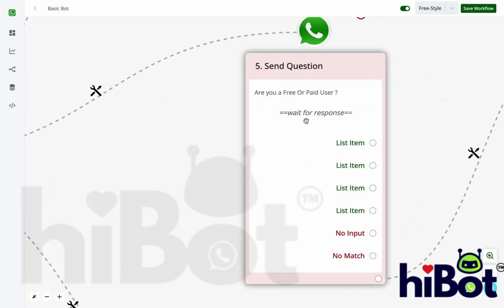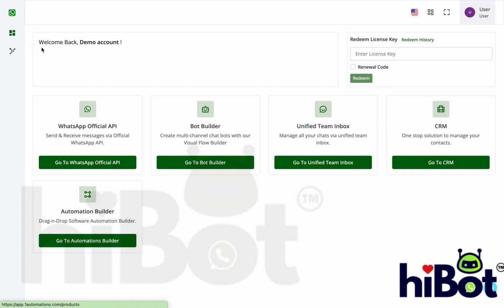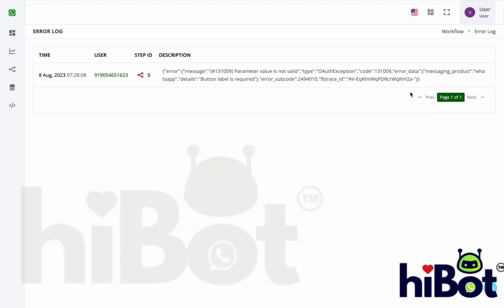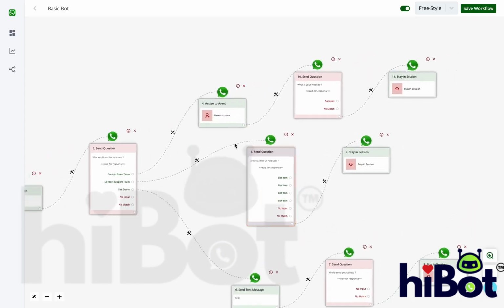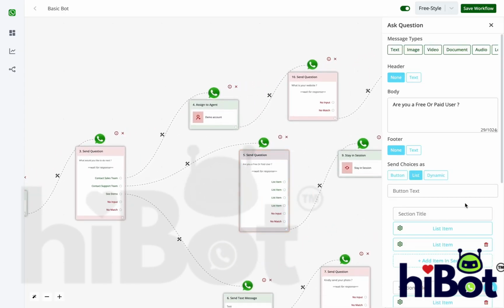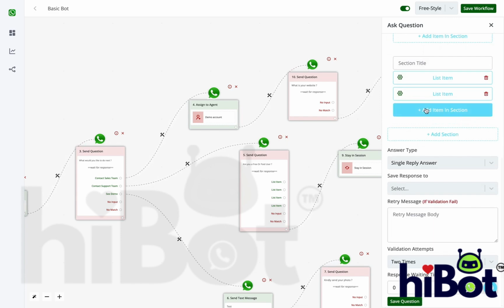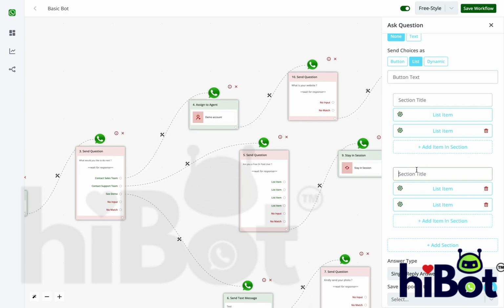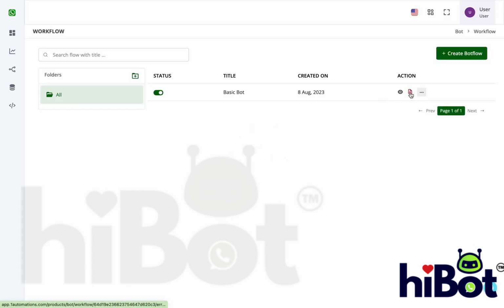How To Check Errors With The Bot Flow ? | HiBot Tutorial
In this video, discover how To Check Errors With The Bot Flow ?

✅ How to check for errors in your HiBot bot flow
✅ Step-by-step method to debug automation issues
✅ Tips to optimize your chatbot performance
✅ How to test and verify message flows
✅ Common mistakes and how to fix them instantly